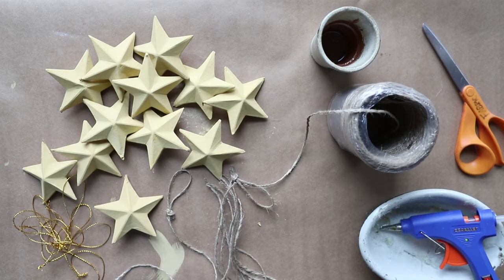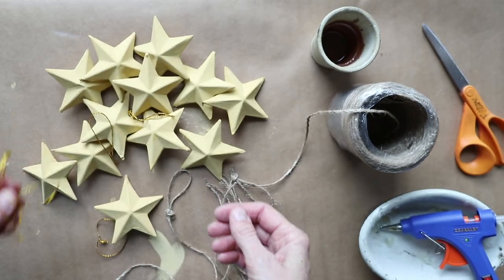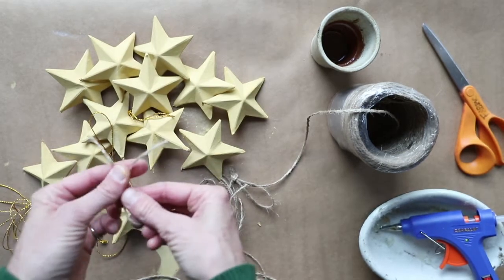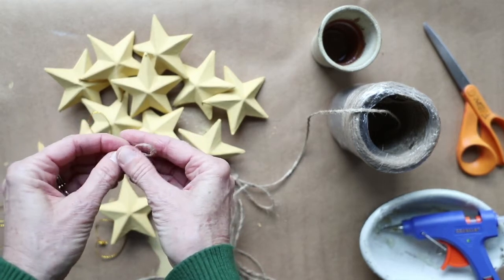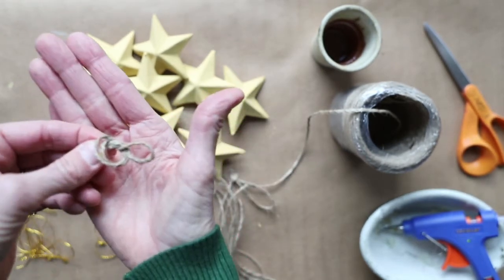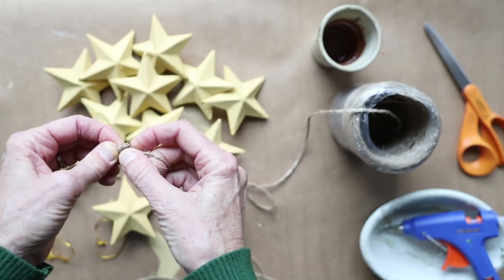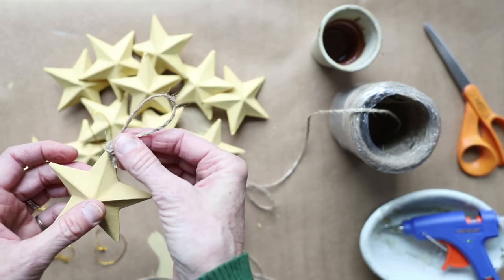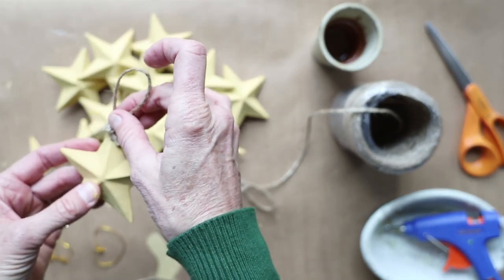Adding twine to painted paper mache stars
In this video, I will show you how easy it is to add an adorable jute twine hanger to painted paper mache stars for your Christmas tree!  Read the full blog post for all the details!